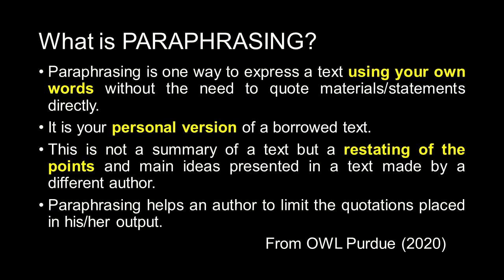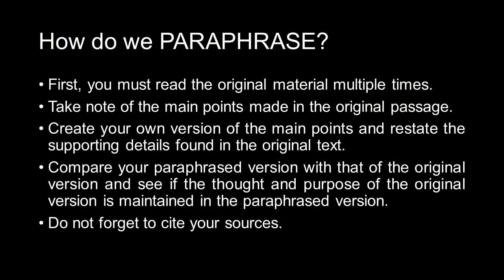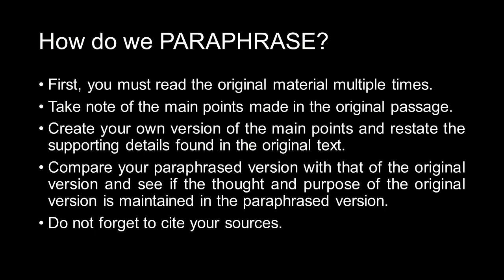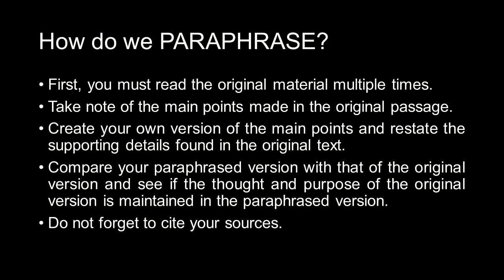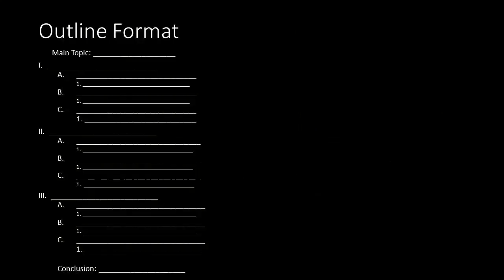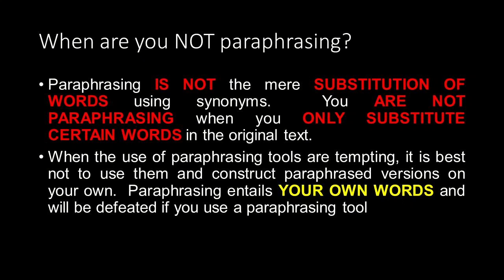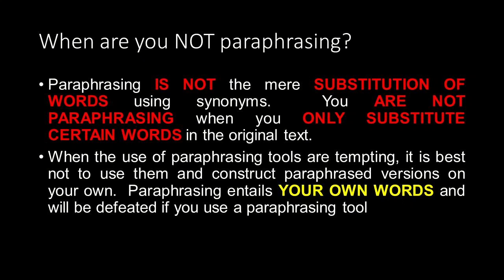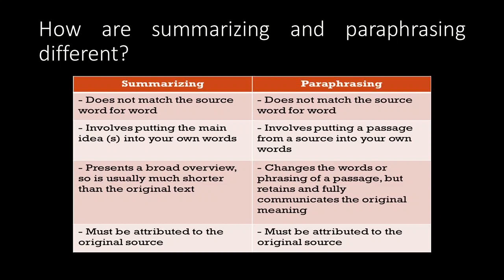EAPP LESSON 4 PARAPHRASING A TEXT (AUDIO AND PPT)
This is an online audio lecture for lesson four of English for Academic and Professional Purposes.  Hit comment for questions/ queries.